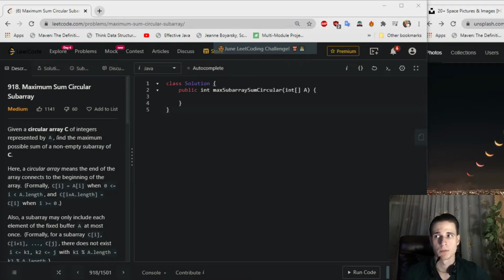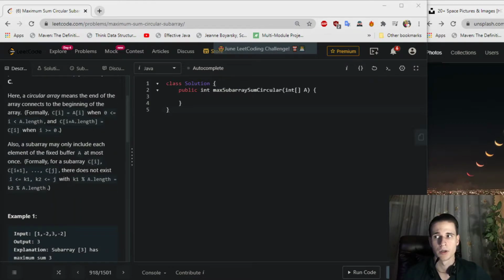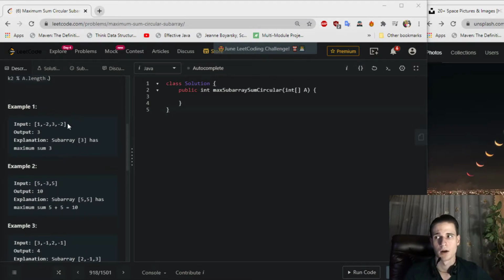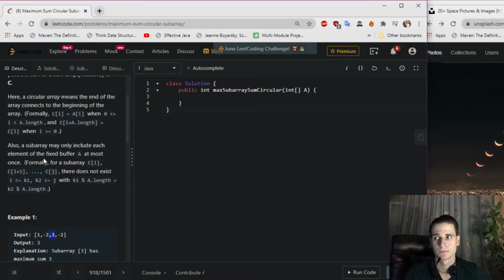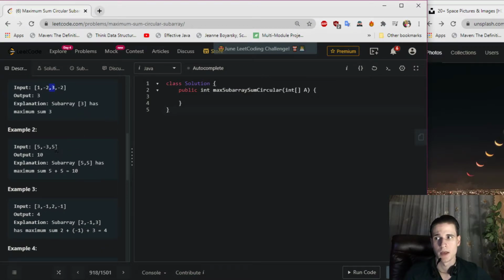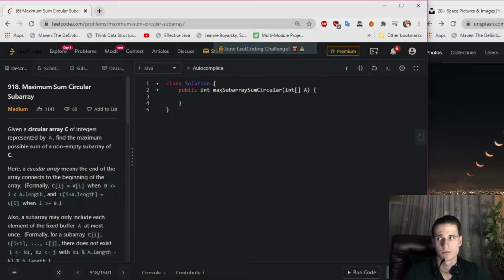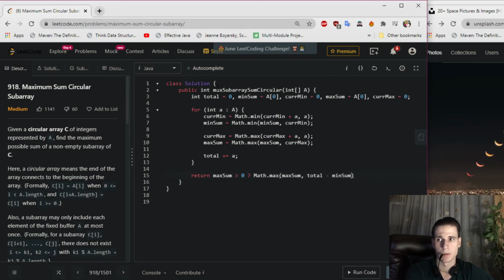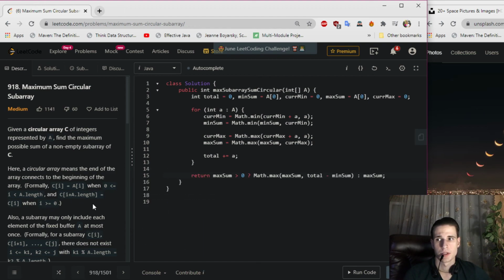LeetCode 918. Maximum Sum Circular Subarray Solution Explained - Java